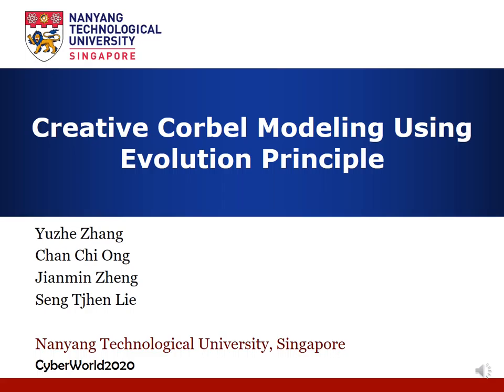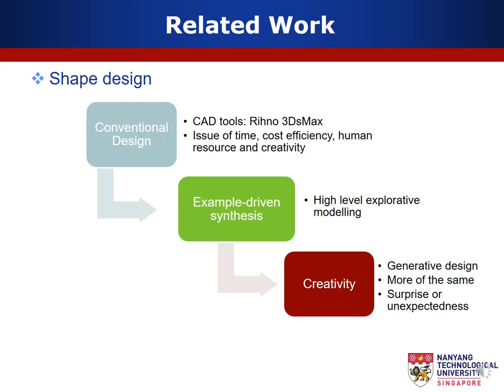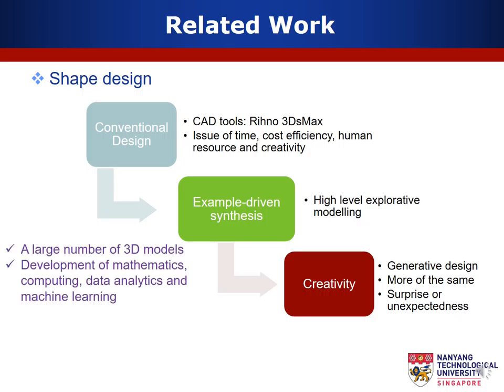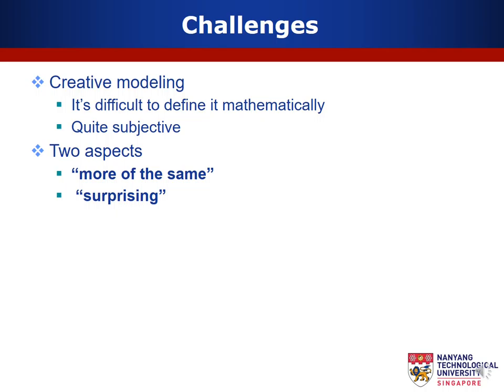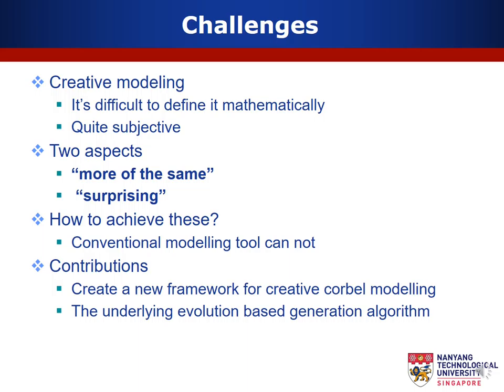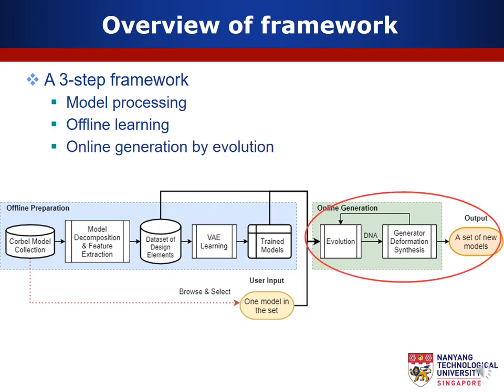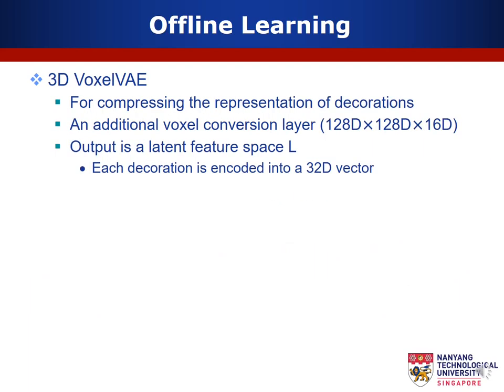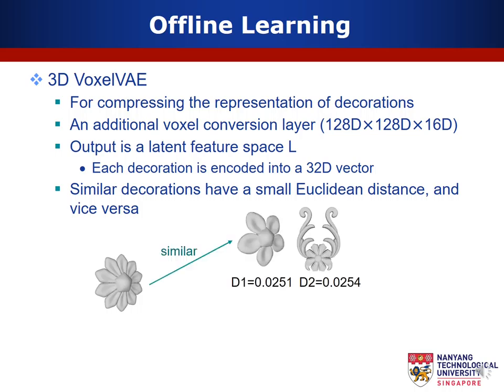Creative Corbel Modeling Using Evolution Principle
Presentation for paper 51 "Creative Corbel Modeling Using Evolution Principle" in Cyberworld2020